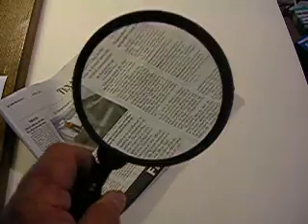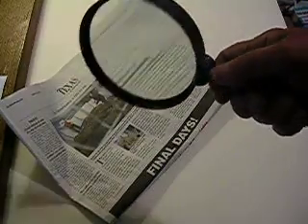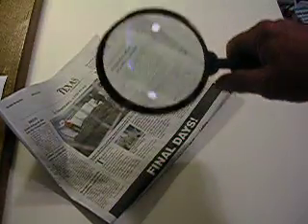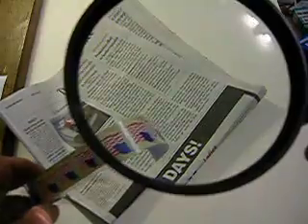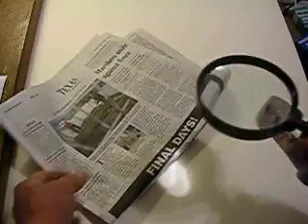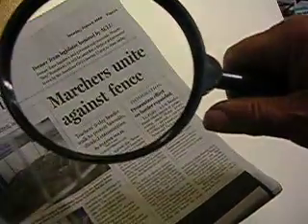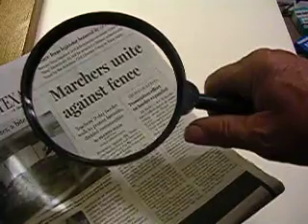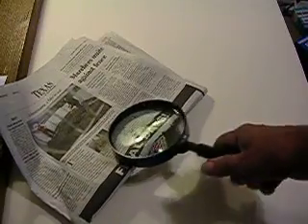MAGNIFYING GLASS LARGE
This is a large magnifying glass, and it is real glass.  The diameter is over 4 1/2".